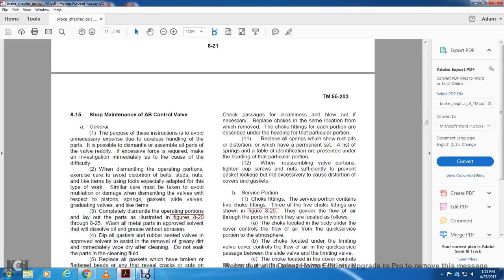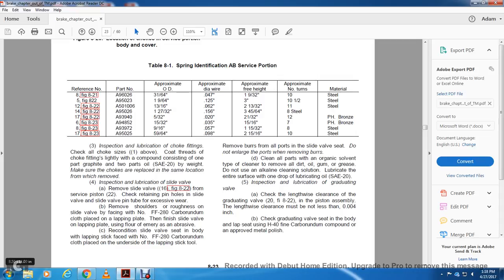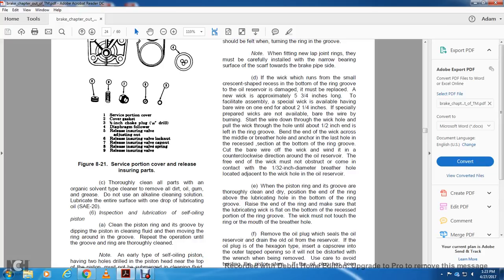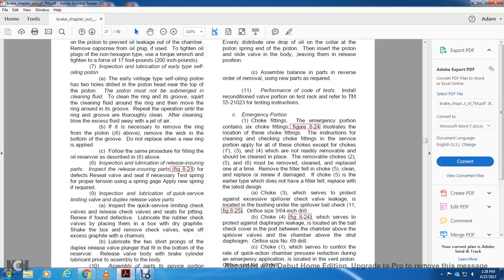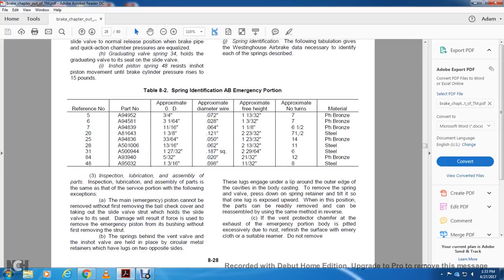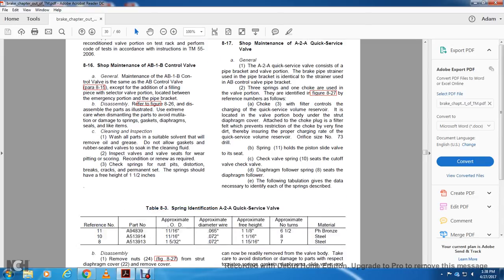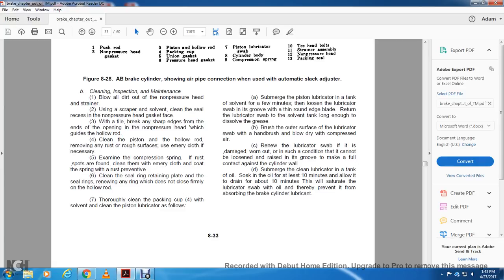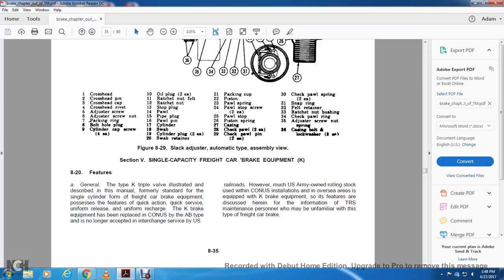CAR BRAKE CH8 TM55 203PART5